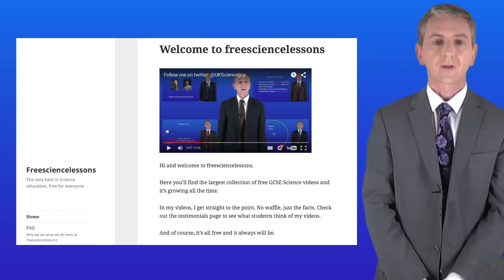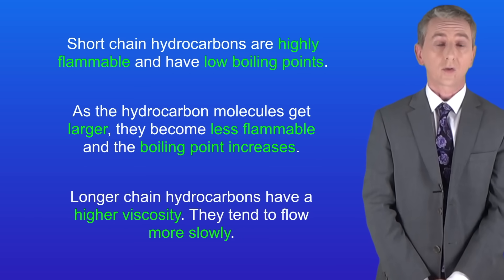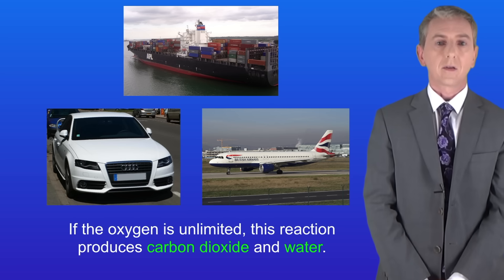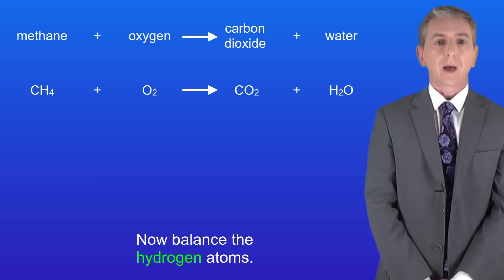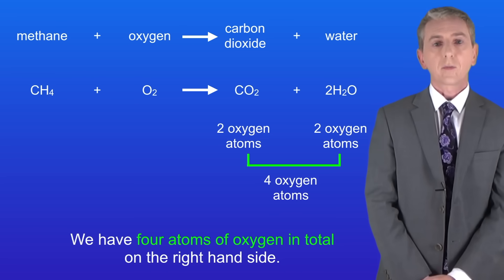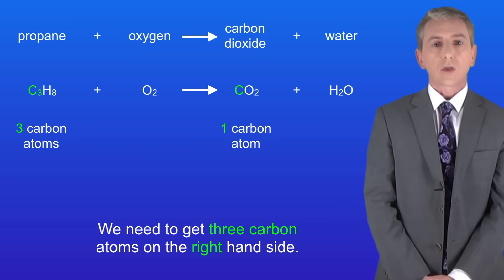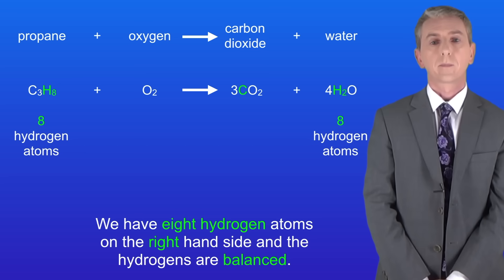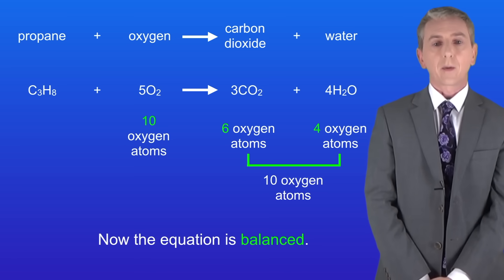GCSE Chemistry Revision "Combustion of Hydrocarbons"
In this video, we look at how hydrocarbons are combusted. We explore how this is an oxidation reaction and then we look at how to balance equations for combustion.